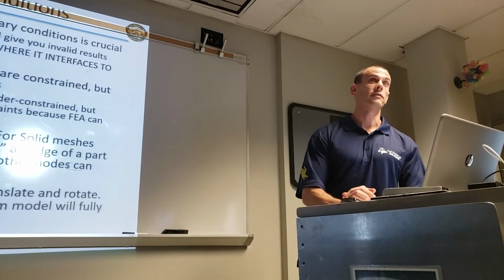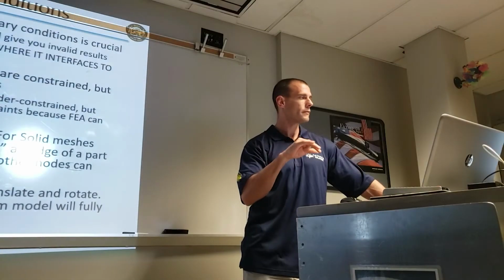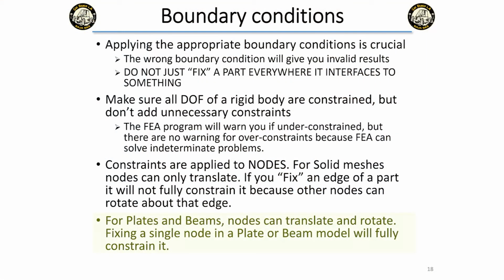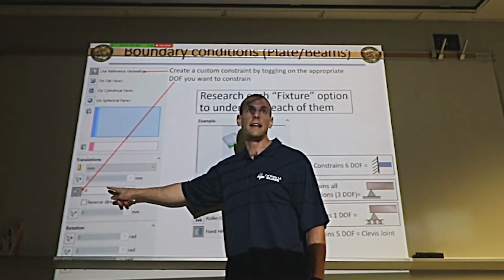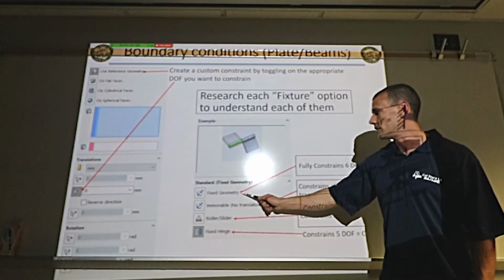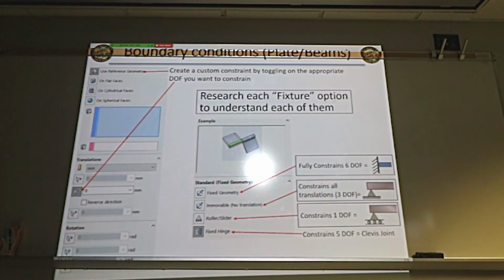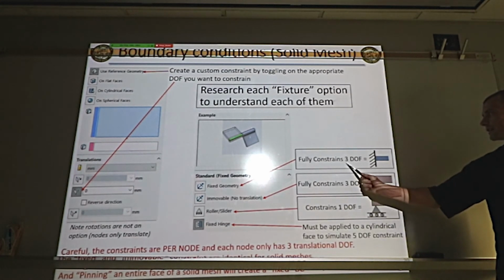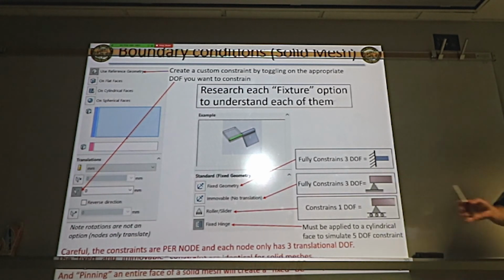FEA Workshop Part 4 Boundary Conditions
FEA Workshop presented by Cal State LA BAJA SAE. This video covers boundary conditions